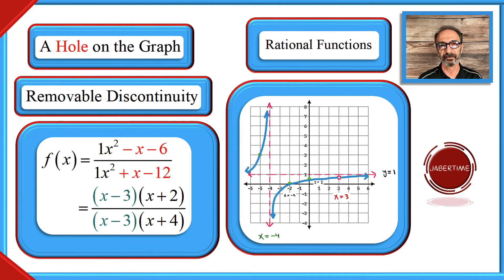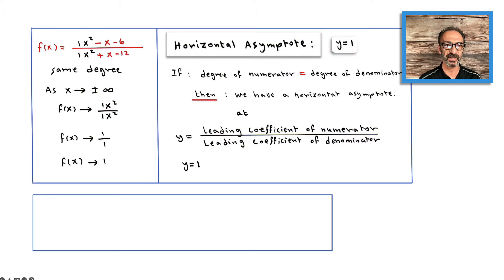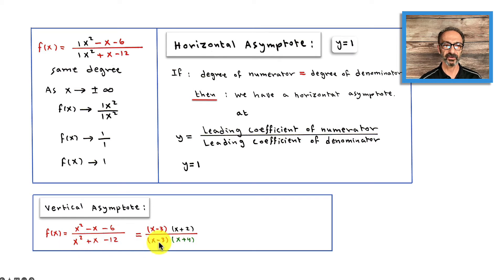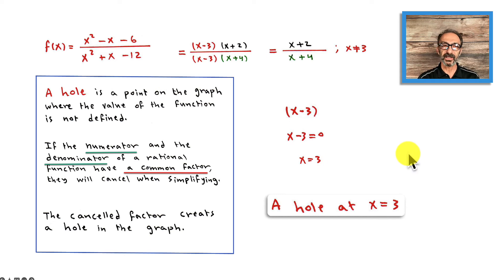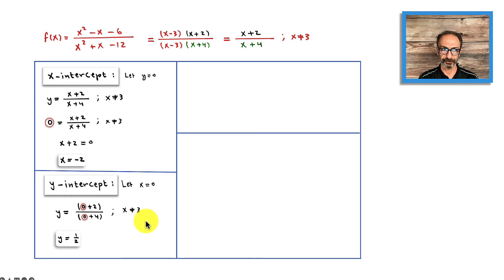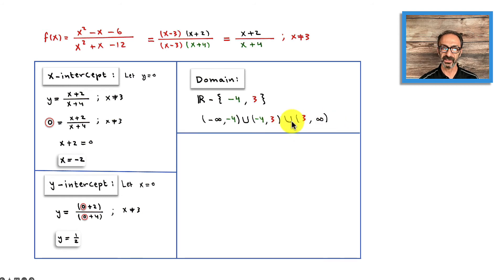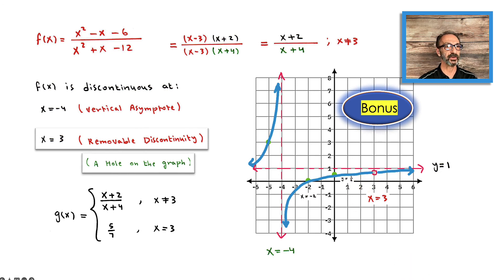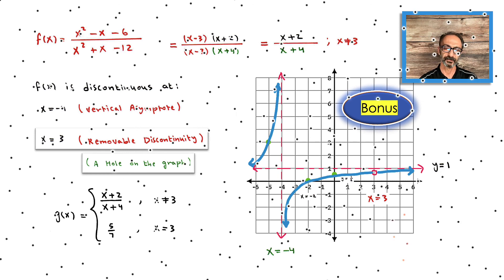Rational Functions with A Hole on the Graph Example 1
JaberTime